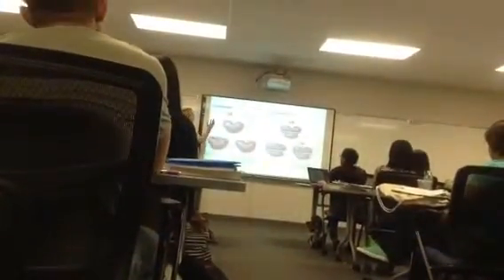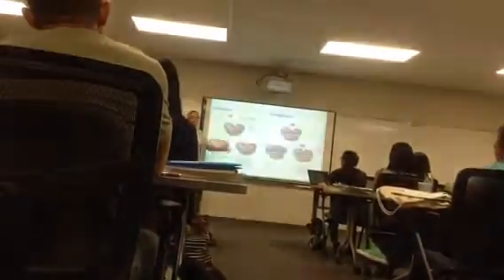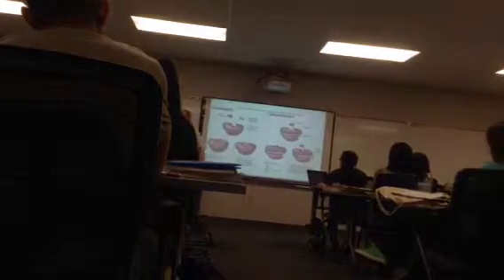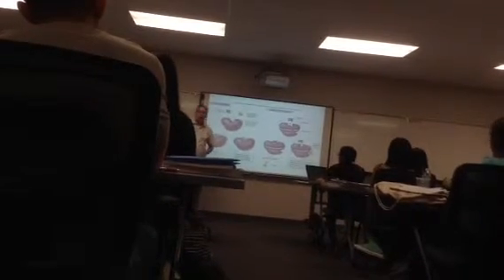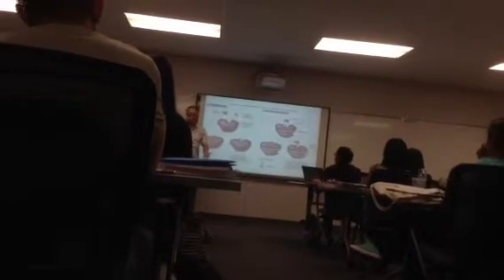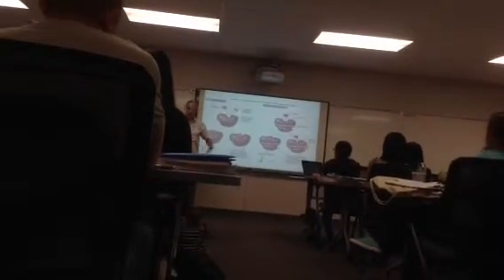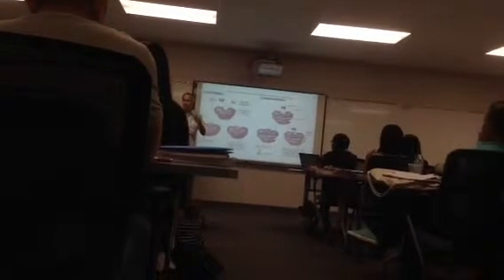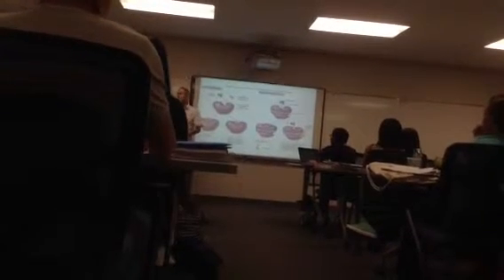MB lecture 6-9